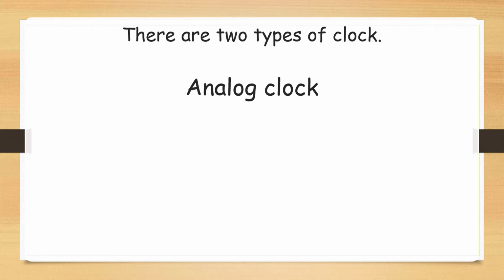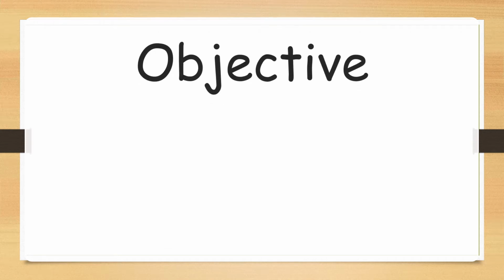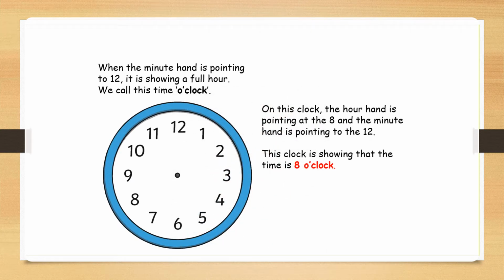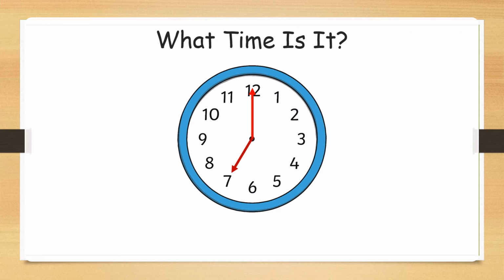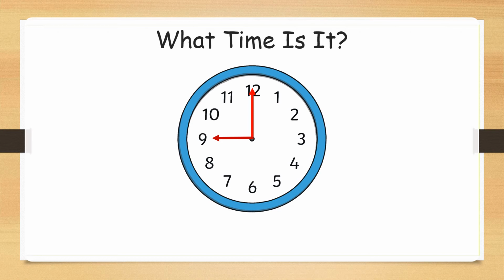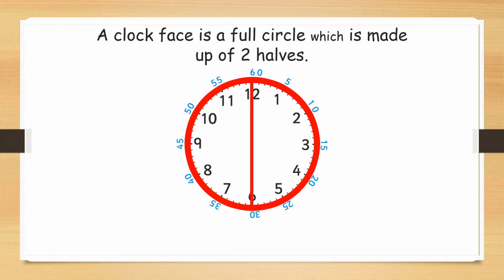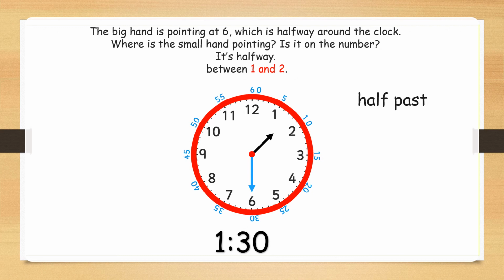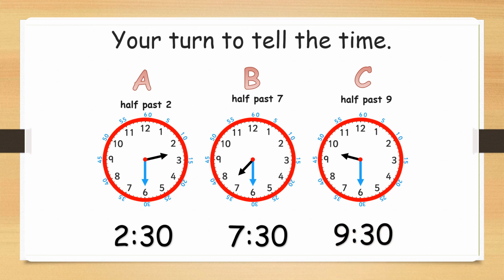AIS Foundation Stage 2 Math Lesson (Time o'clock)